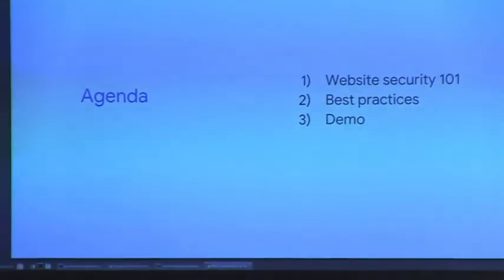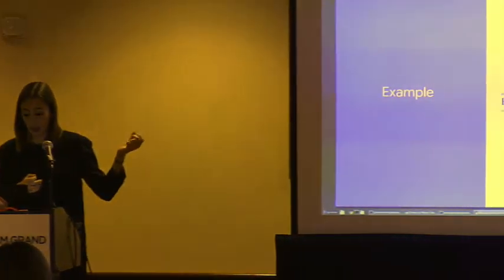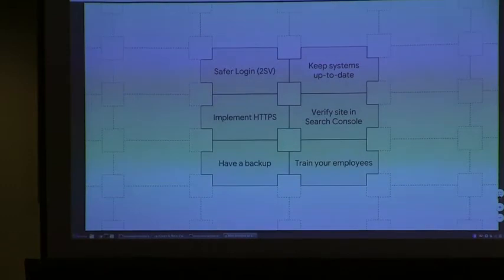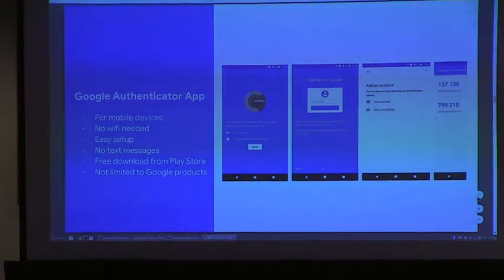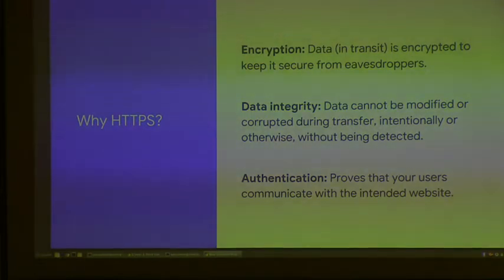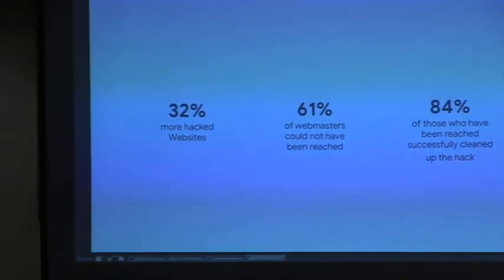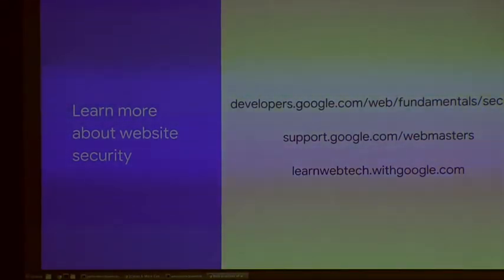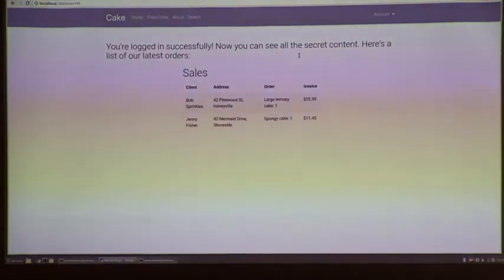Web Security - How to Protect Your Site Online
Aurora Morales
As hacking evolves, creating and maintaining a secure site becomes more challenging. In this session, we will use hands-on demos show you how hackers exploit vulnerabilities on a website. We’ll explore how to holistically approach web security as you build and maintain your website including what HTTPS does and doesn’t do on your site. Finally, we’ll explore some ways you can protect your site now and in the future.